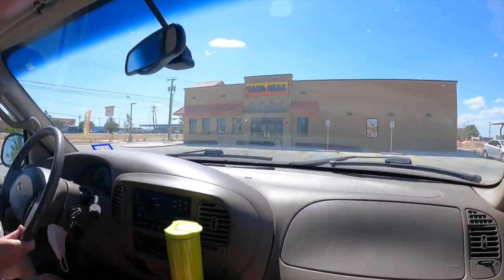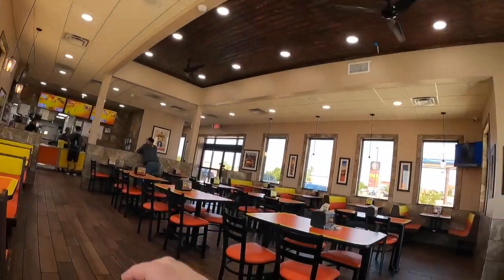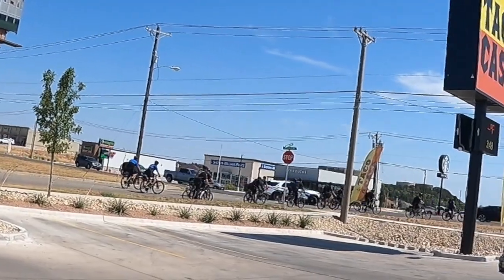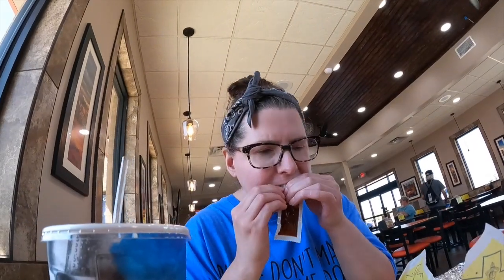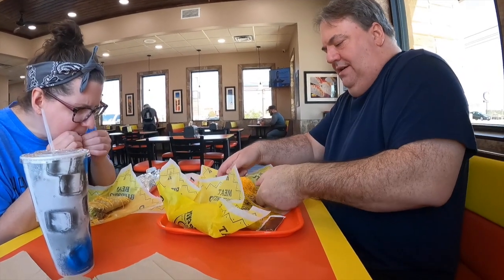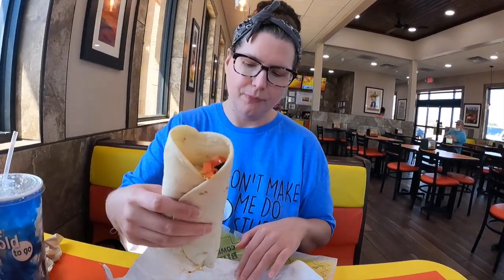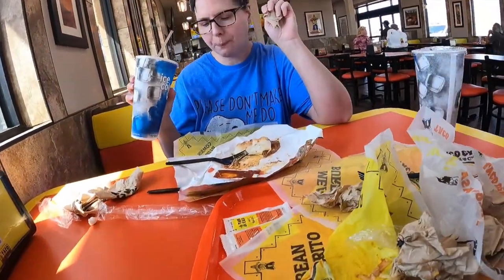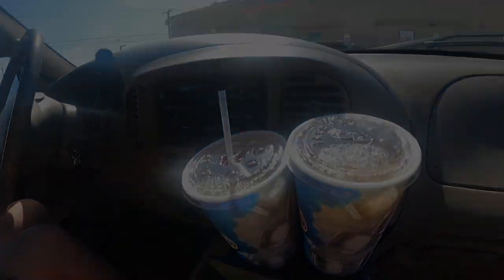Taco Casa Happy Hour & Killeen Cops On Bikes